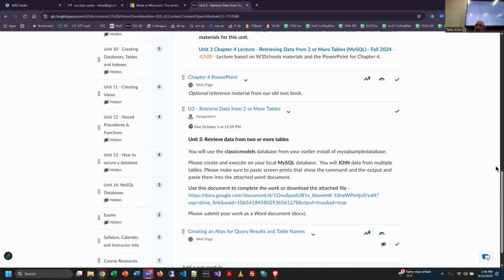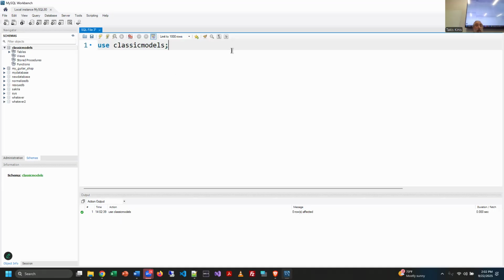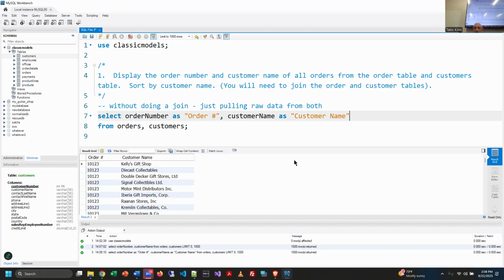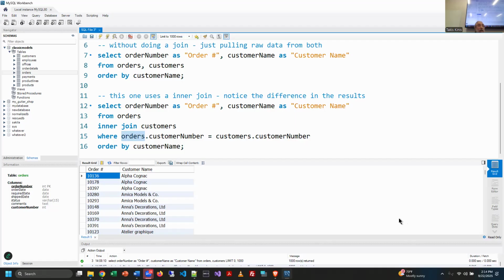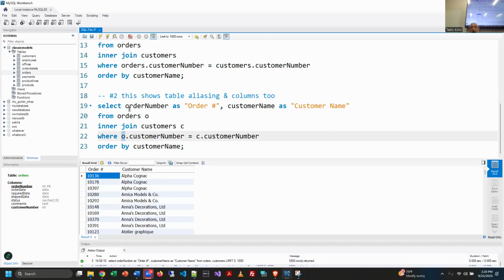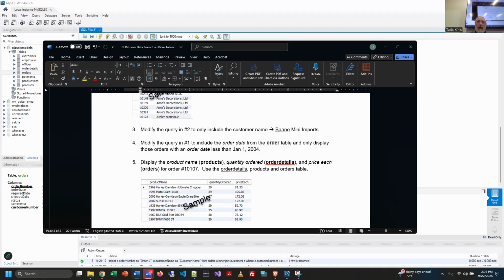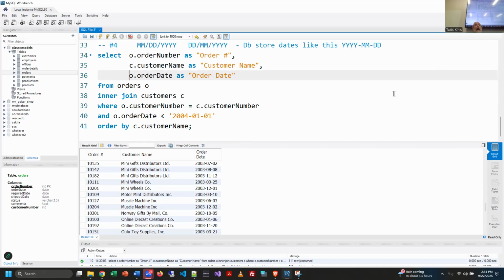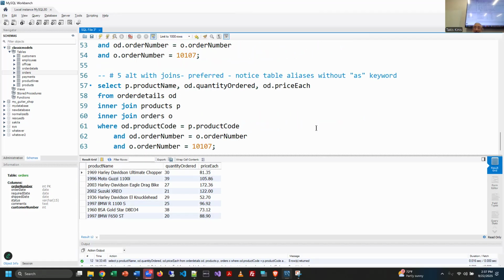Databases - Unit 3 Exercises - MySQL Joins, Aliases, Operators - Fall 2025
Recorded during a live class session on 9-22-25 for GTC. In this video, we work through the assigned exercises for this unit, which reinforce knowledge about basic multi table queries, using brute force methods and inner joins. We also demonstrate usage of math operators within Where clauses, the use of AND, OR, and NOT, etc.  This is intended for students in my classes, but others might also find it helpful.